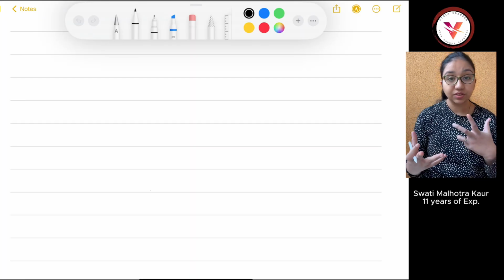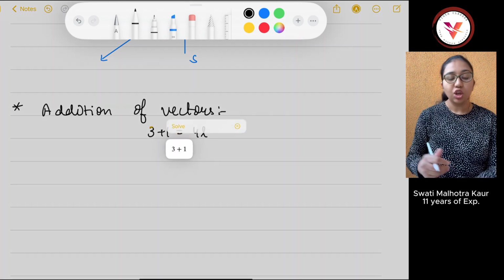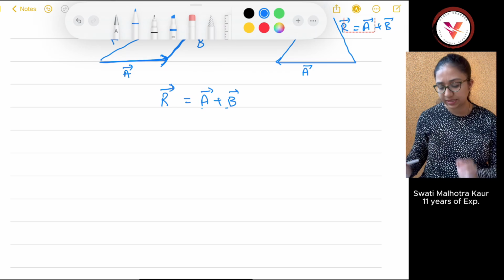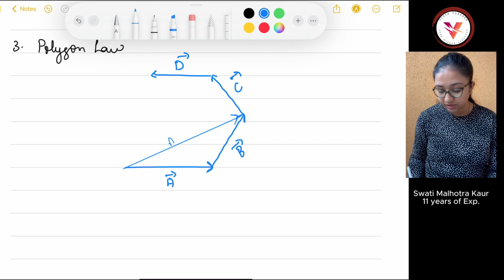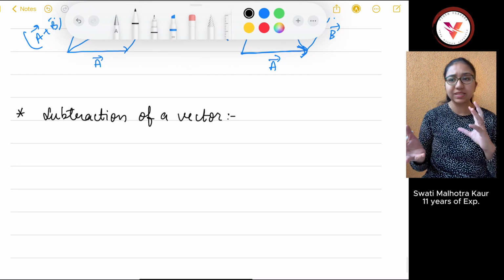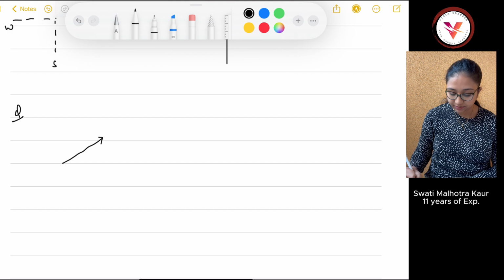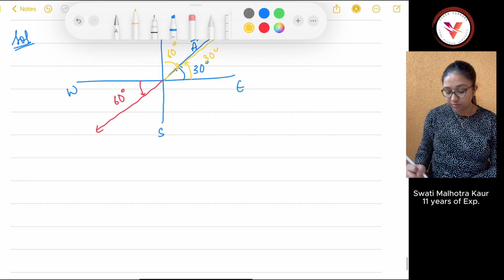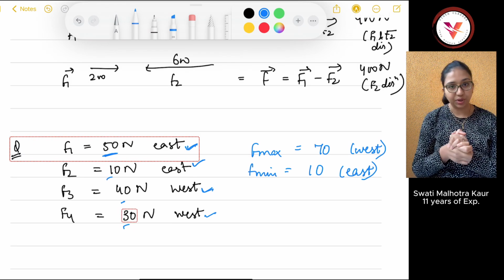"Don't just learn, feel the Vectors", Vector Algebra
Welcome to the world of Vectors — but simplified like never before!

In this video, we break down Vector Algebra from the very basics. Whether you’re just starting your journey in physics or want to finally understand what those arrows really mean, this video is designed to give you complete clarity and confidence.

🧠 What You’ll Learn:

✅ What are vectors? Real-life analogies
✅ Addition and subtraction of vectors — the intuitive way
✅ The parallelogram law of vector addition
✅ Visual learning to build strong fundamentals

🎯 Perfect For:
•⁠  ⁠Class 11 students (CBSE, JEE, NEET)
•⁠  ⁠Anyone struggling with vector basics
•⁠  ⁠Those who want to build a strong foundation for Mechanics and Electrodynamics

📢 Coming Up Next:
In the next video, we’ll go deeper into the analytical method of vector addition, unit vectors, and numerical problem-solving that’s key for exams.

📁 Share this with your study group — it might just be the clarity they need!